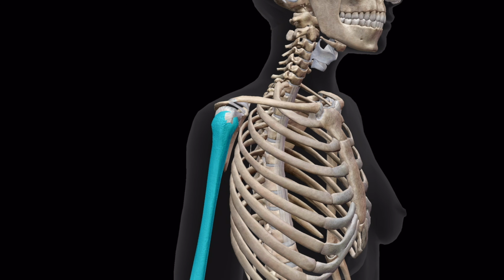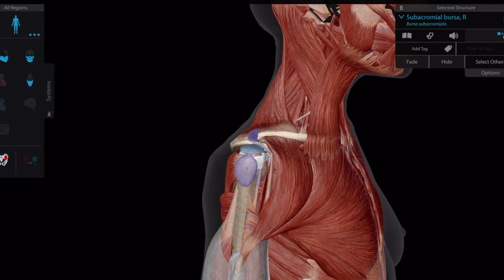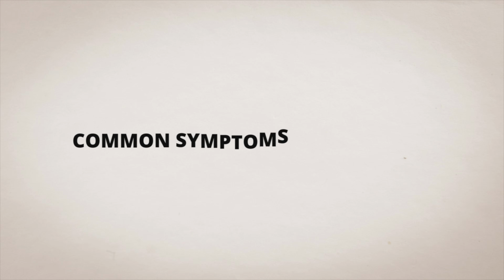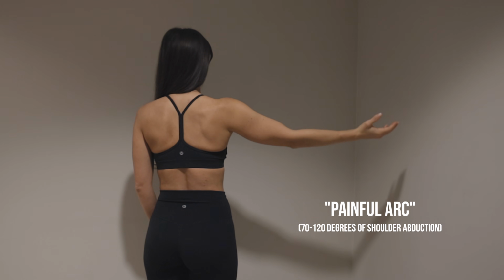Shoulder Impingement Misdiagnosed? Here's What You Need to Know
How to Fix Shoulder Impingement.  I'll be covering common risk factors, symptoms, stretches, and strength exercises for shoulder impingement to help you with your recovery!

TIMELINE:
0:00 - Start
0:11 - What is Shoulder Impingement Syndrome?
0:56 - What are the Types of Shoulder Impingement?
2:01 - Common Risk Factors for Shoulder Impingement
2:16 - Common Symptoms of Shoulder Impingement
2:49 - Shoulder Impingement Stretches and Exercises
3:09 - Latissimus Dorsi Stretch
3:38 - Soft Tissue Release of the Latissimus Dorsi
4:01 - Soft Tissue Release of the Pectoralis Muscle
5:16 - Prone T's
5:55 - Kneeling External Rotation

REHAB EQUIPMENT USED IN THIS VIDEO:
Door Hinge
Exercise Resistance Band Set
Spikey Ball